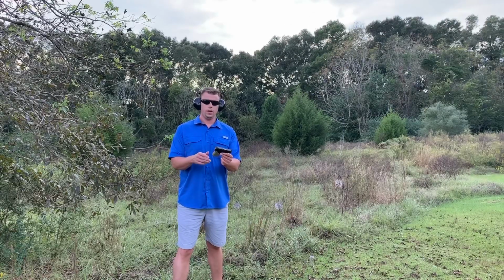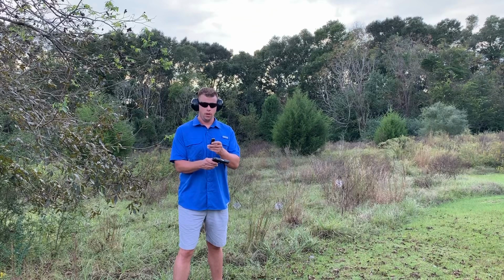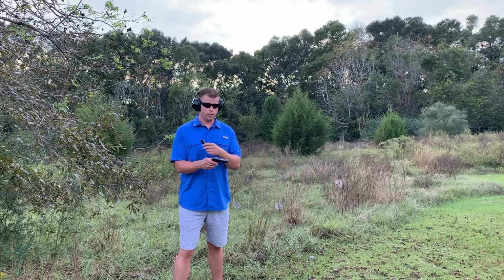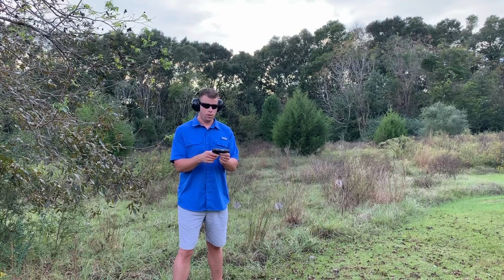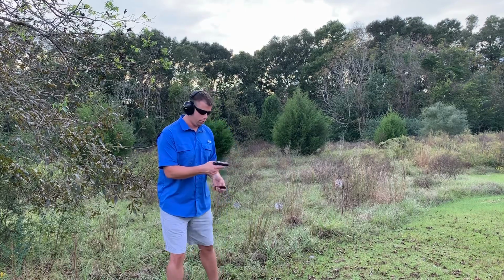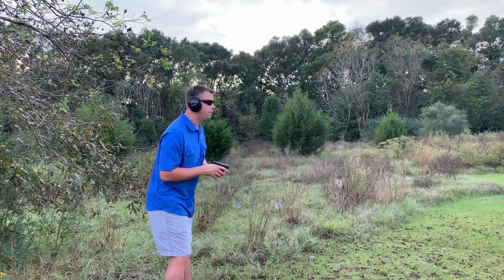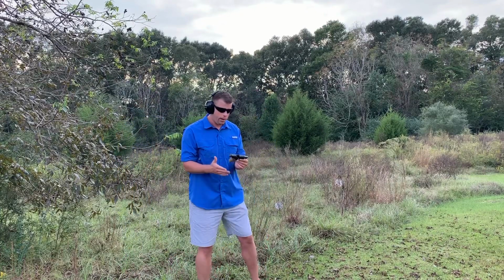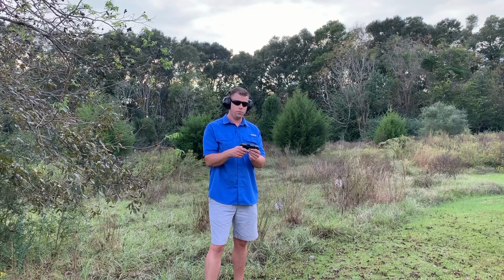LCP2 22lr Reliability Test CCI MiniMag 36g HP